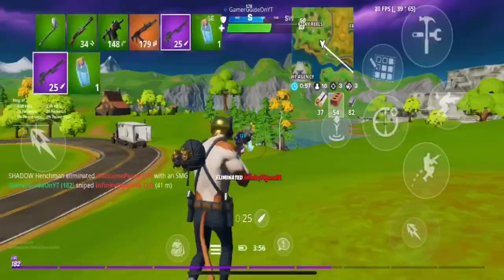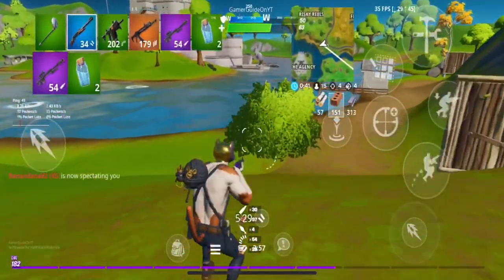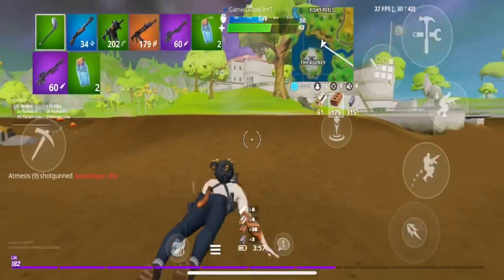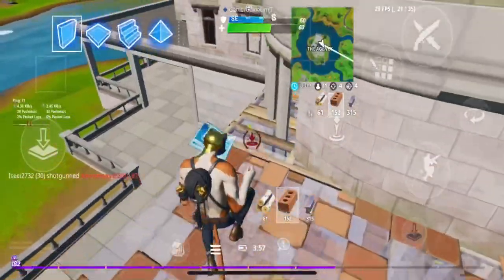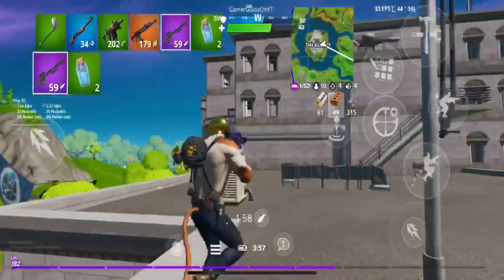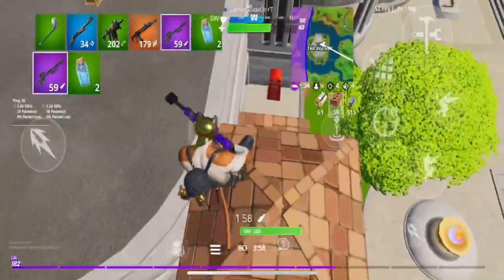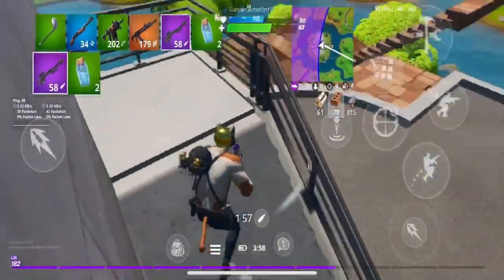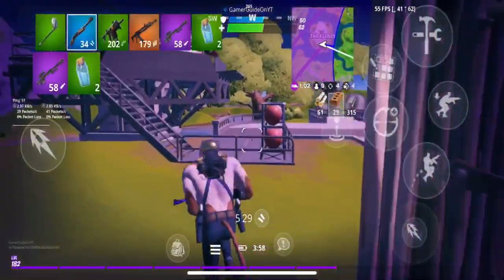How to Prevent Crashing in Fortnite Mobile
In this video I will be sharing my tips on how I prevent crashing in fortnite mobile!